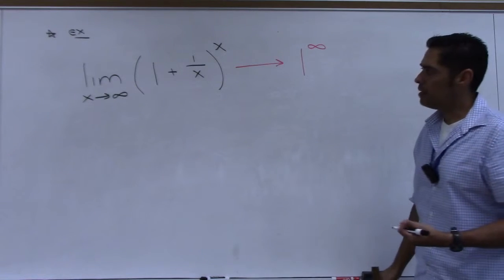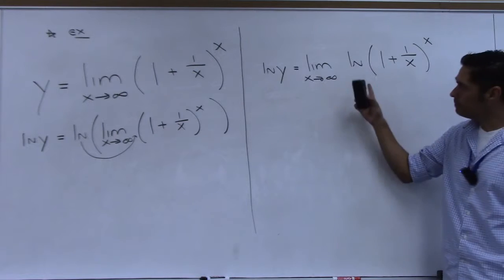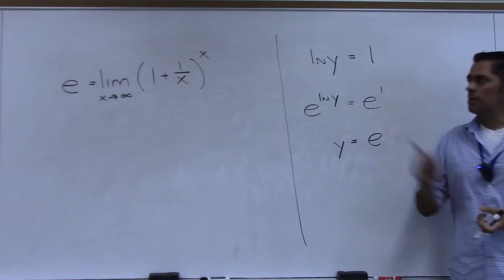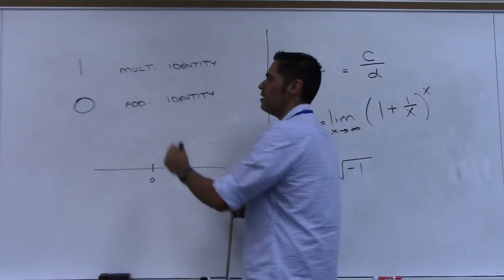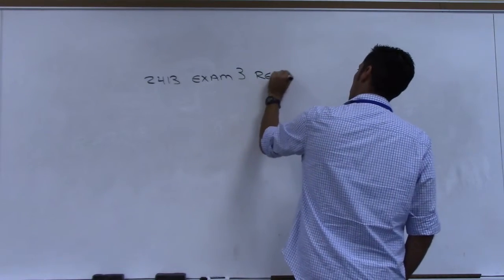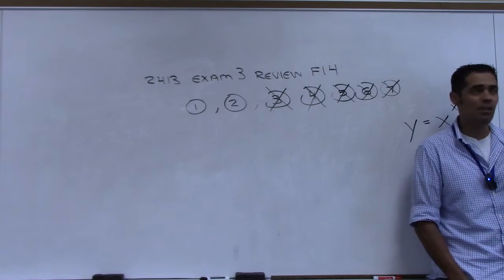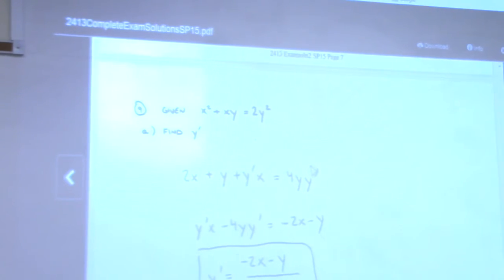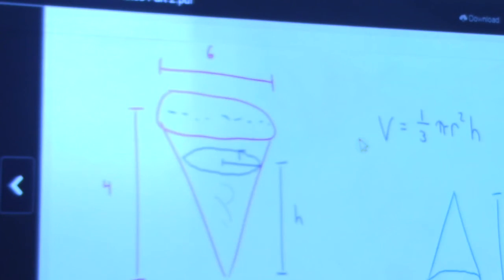2413 Day16 3.7 LHospitals Rule Part 2 of 2